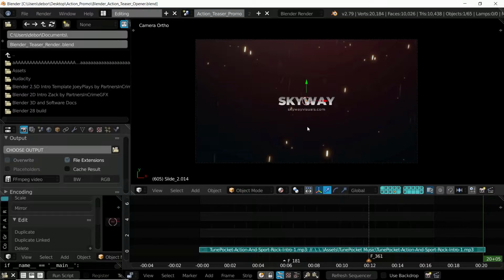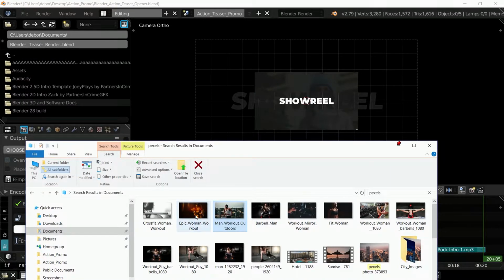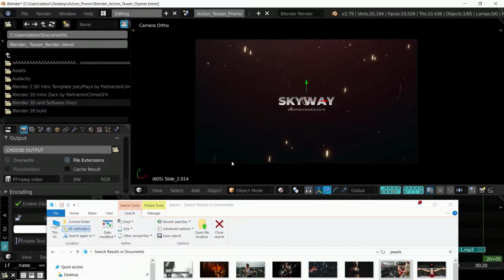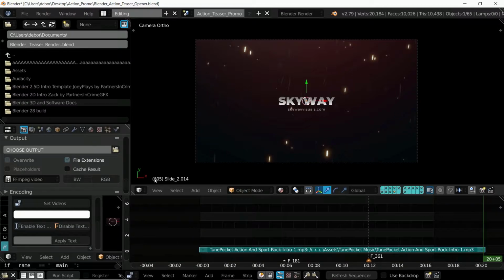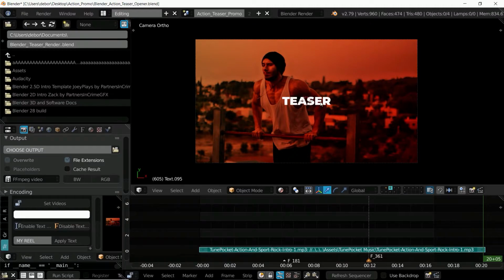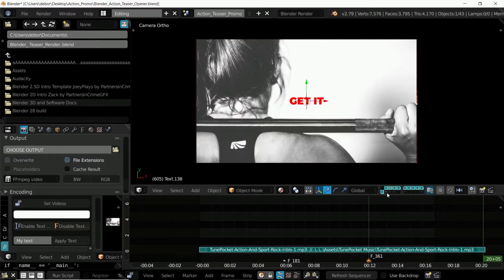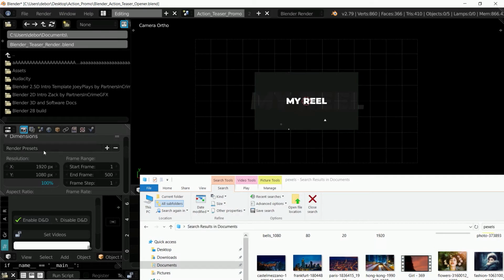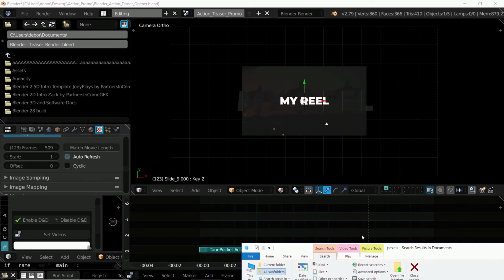Action Teaser Promo - Blender Motion Graphics Video Template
Action Teaser Promo is a Blender Motion Graphics template for video creators & Blender video editors

Liven up any video with this action-packed teaser template. Drag & drop your photos and/or videos to make a stunning nail-biting teaser in mere moments. Save Hours of video editing and make awesome videos. Drop in your media content and render

This template is perfect for short movie trailers, teasers, vlog openers & more.

This is an Organized project file, with each scene organized into layers.

Features:

Adjustable resolution
Drag and Drop your content
Editable colors & text
30 second promo
Recommended content size is 1080P or 4K
Use Images, Videos or a combination of both